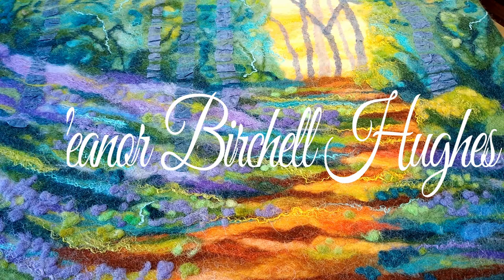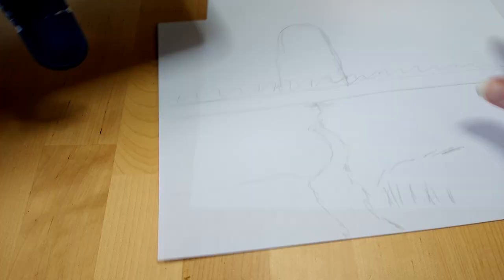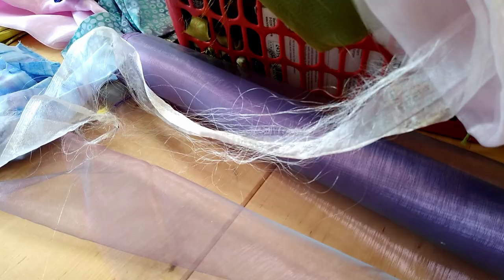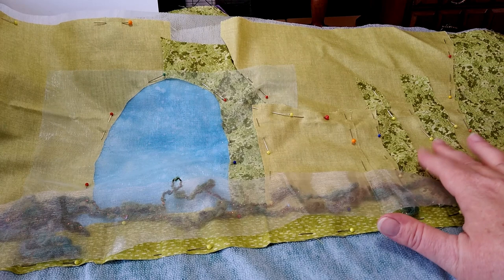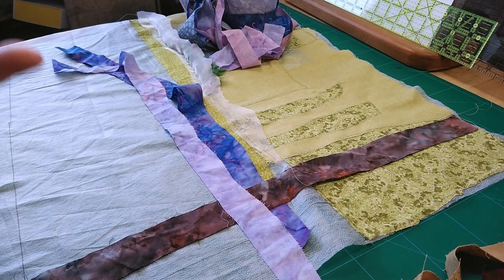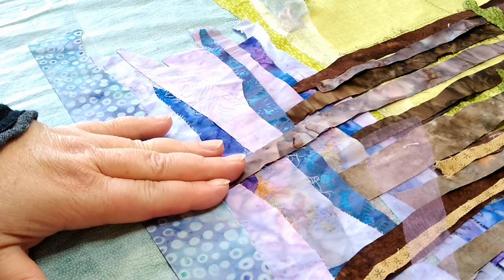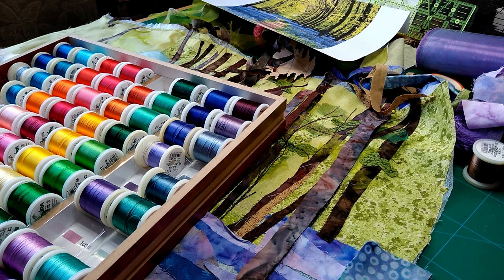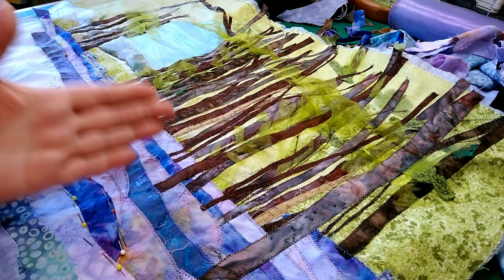If You Go Down to the Woods Today - Using What You've Got to Make a Textile Landscape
Hello my lovelies, I've been inspired by spring and beautiful bluebells. Do bluebells grow where you live? I thought I'd share the whole process of making a textile landscape. I've included the inspiration piece and how to break down an image into shapes so that you can recreate it in fabric. Making a piece this large takes time, a lot of time but I hope you agree that it's worth it. Thank you for being so patient as I took an extra week to make this video, as a rough estimate I would say that so far it's taken about 30 hours. The embellishment process will be in the next video and I'll be covering some hand embroidery and machine embroidery, and lots of hints and tips that you can apply to your own textile art. Enjoy the video!
- Eleanor 💚

Inspiration photo by Michael Howell via The Guardian

Needle felting artwork is called 'Bluebell Path' by Ally Scott

'Castles in the sky' by Scott Buckley – released under CC-BY 4.0.